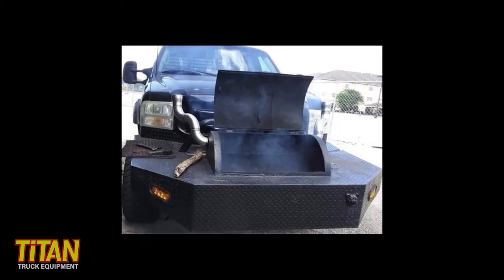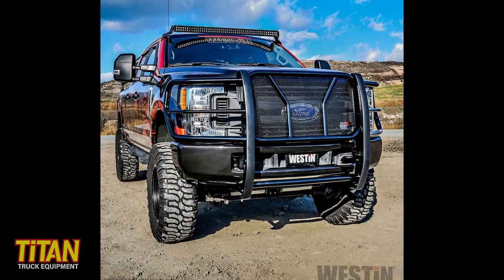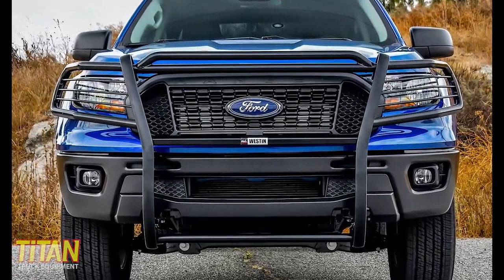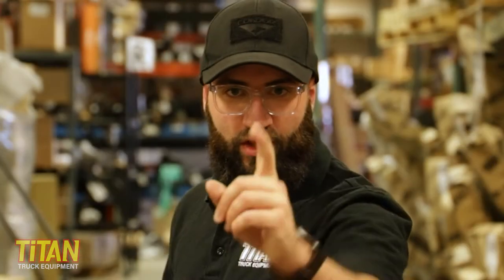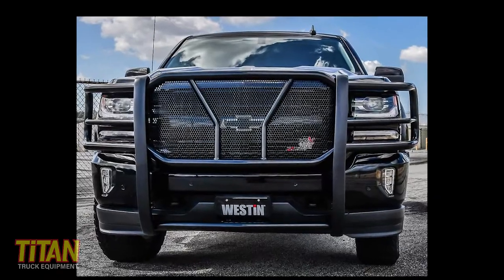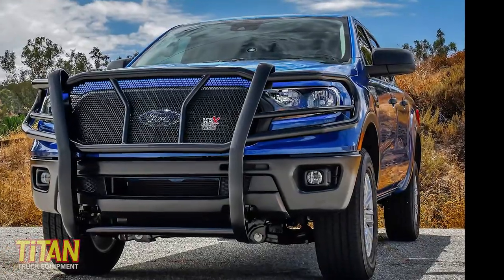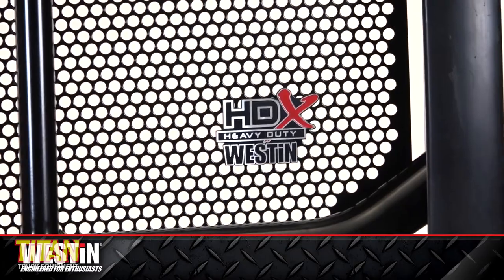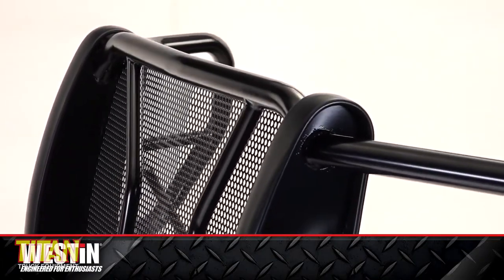Grille Guards vs Brush Guards